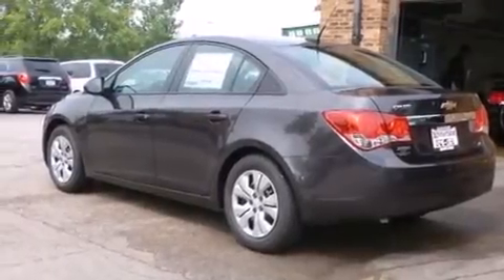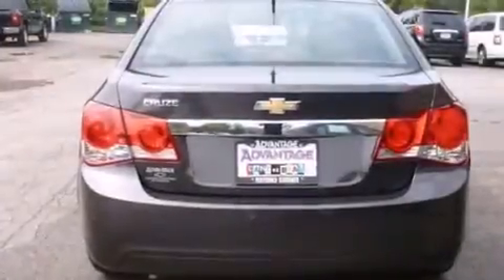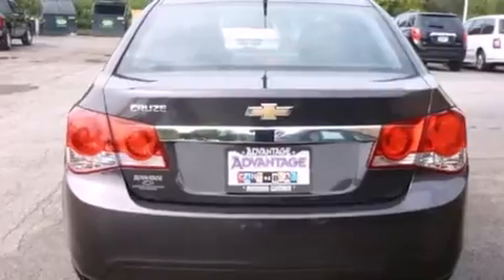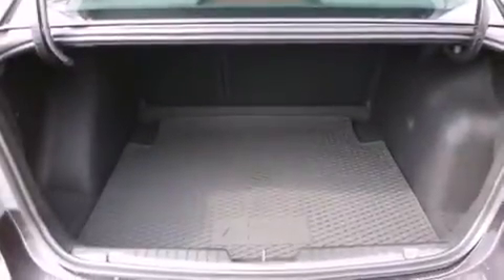2014 Chevrolet Cruze Bolingbrook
Year : 2014
 Make : Chevrolet
 Model : Cruze
 Engine : Ecotec 1.8L VVT DOHC 4-Cyl Sequential MFI Engine
 Trans . : Automatic
 Exterior : Gray

 Interior : Other

 115 W South Frontage Rd.

 2014 Chevrolet Cruze  Bolingbrook IL